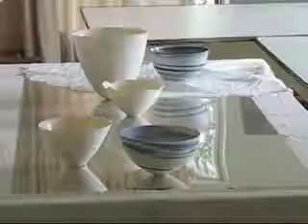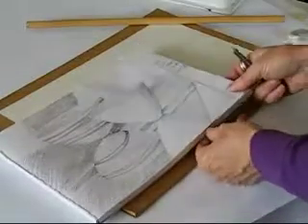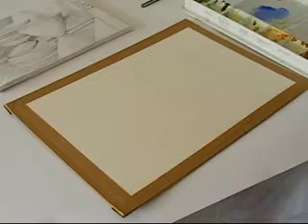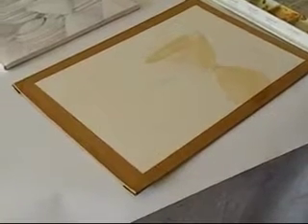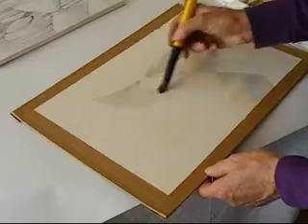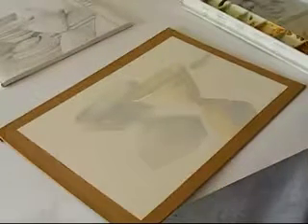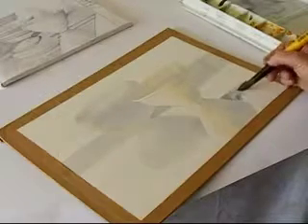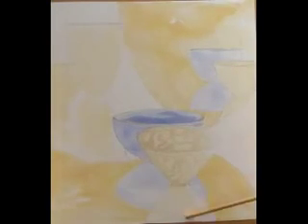Module 8 - Still Life Bowls